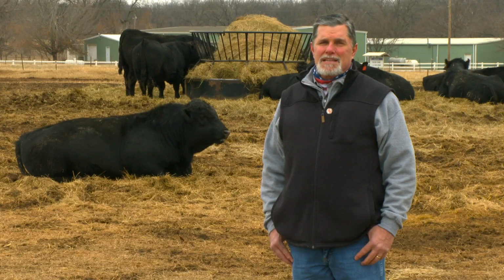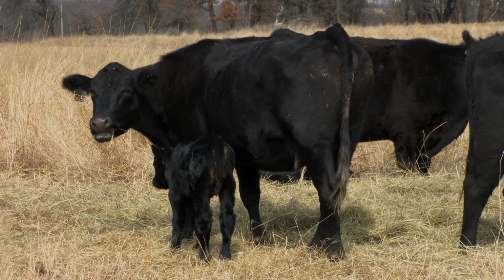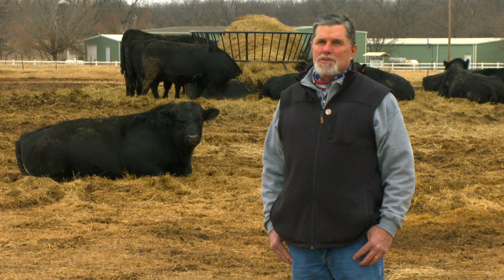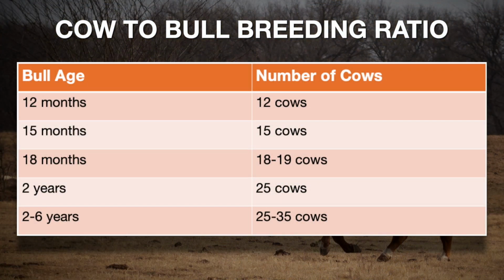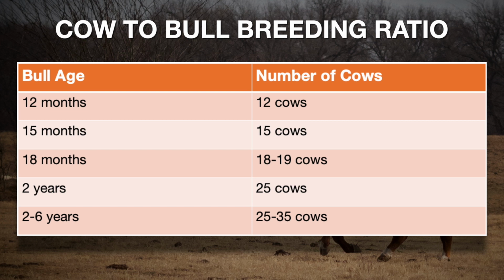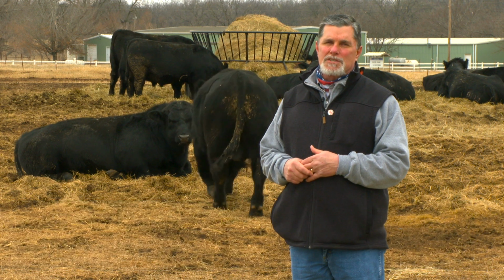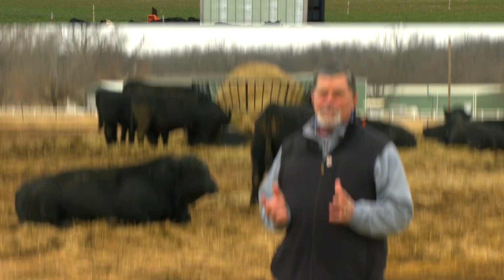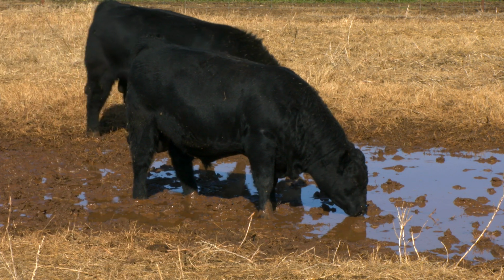Cow-Calf Corner - Preparing Bulls for Breeding (3/6/21)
Mark Johnson explains why it is crucial to plan breeding goals when it comes to bulls. He also says breeding soundness exams will be especially important following the freezing temperatures.